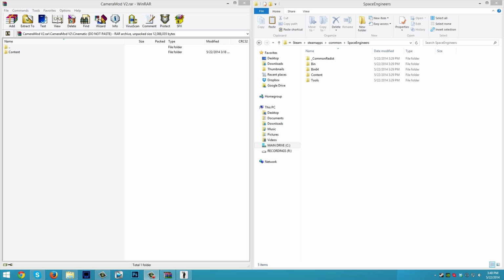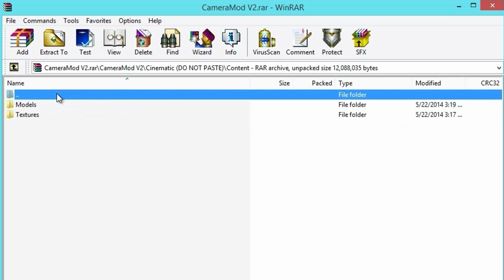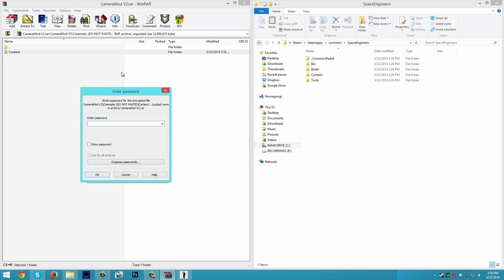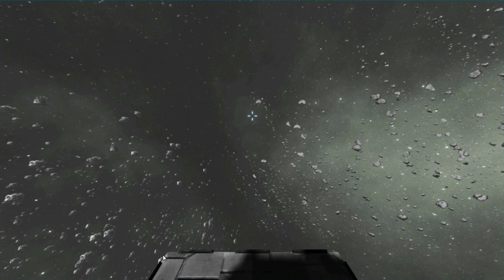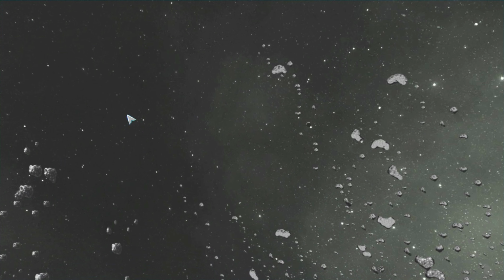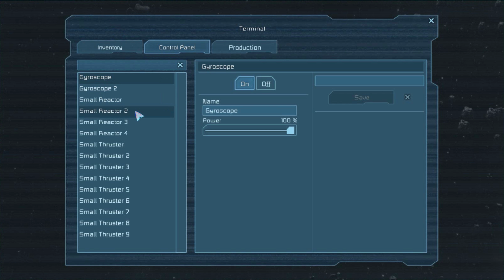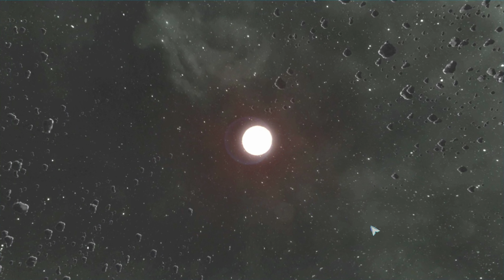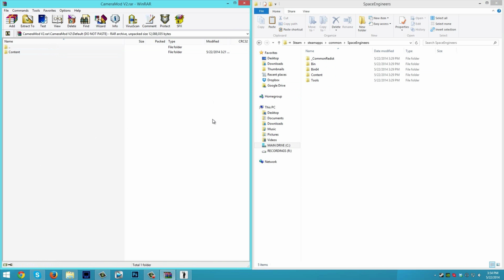Camera Mod V2 - Space Engineers Mod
Complete remake of the original Camera Mod! Now with an all new KroCorp patented link! Ok, I lied. Check it out anyway!

Space Engineers Directory: (Paste MOD FILES in here)
C:\Program Files (x86)\Steam\steamapps\common\SpaceEngineers

--Description of Space Engineers:
Space Engineers is a sandbox game about engineering, construction and maintenance of space works. Players build spaceships and space stations of various sizes and utilization (civil and military), pilot ships and perform asteroid mining.
Space Engineers utilizes a realistic volumetric-based physics engine: all objects can be assembled, disassembled, damaged and destroyed.
Space Engineers concentrates on construction aspects, but can be played as a tactical shooter as well. We expect players to avoid engaging in direct man-to-man combat and instead use their creativity and engineering skills to build war machines and fortifications. Space Engineers shouldn't be about troops; it should be about the machinery you build.